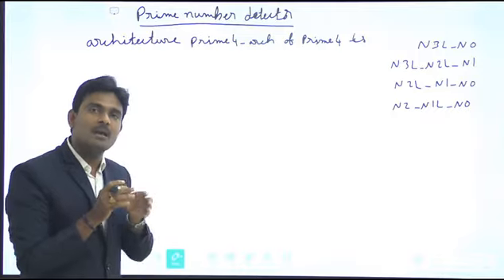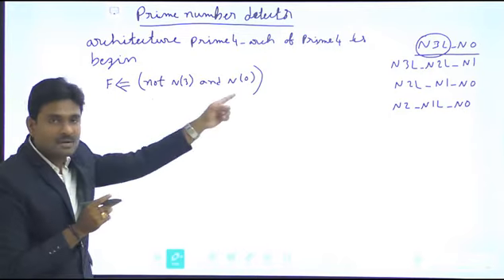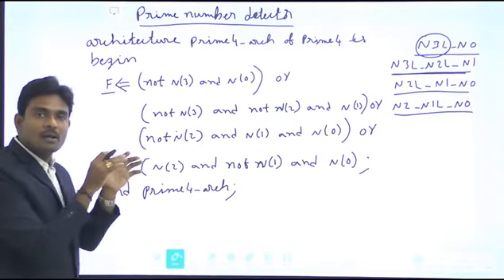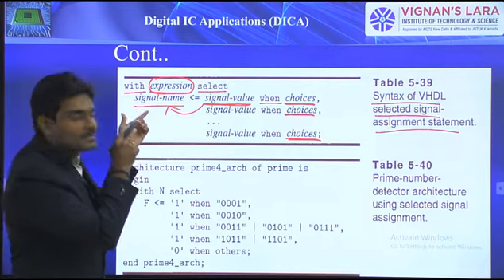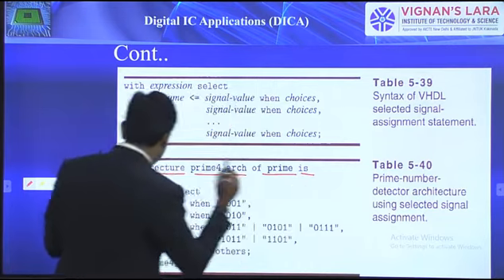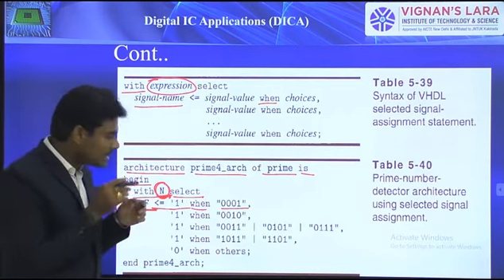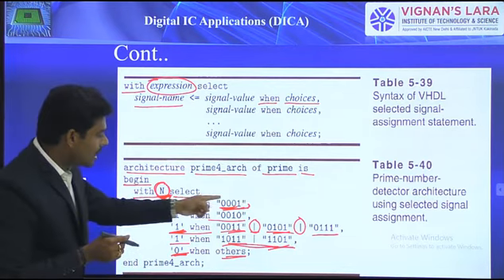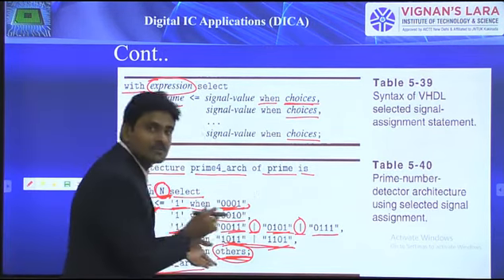Lecture31(Selected signal assignment - Data flow - DICA)